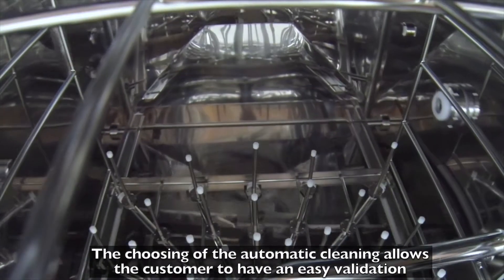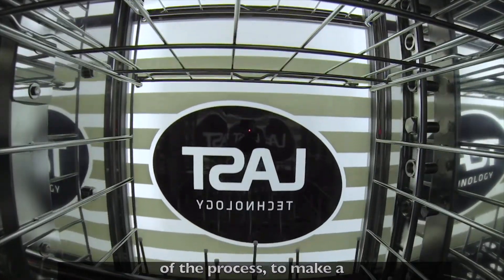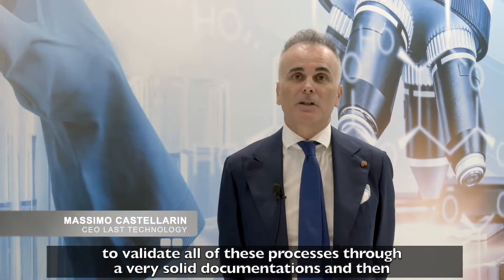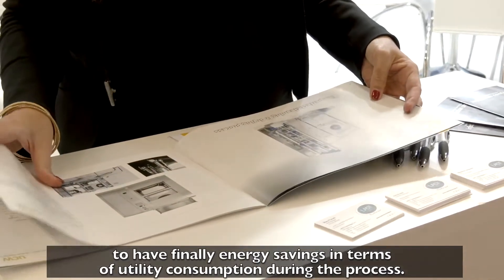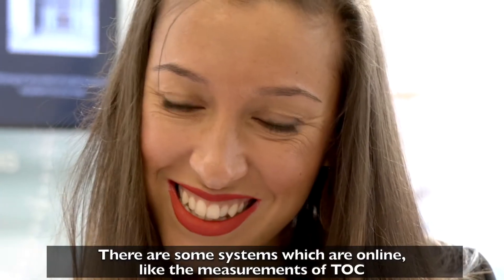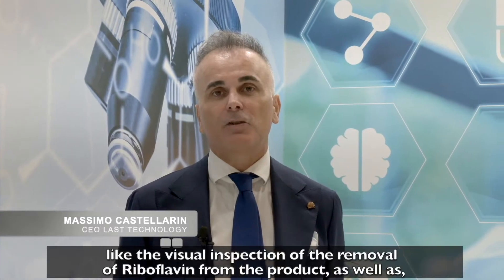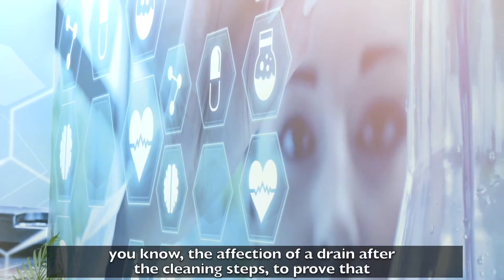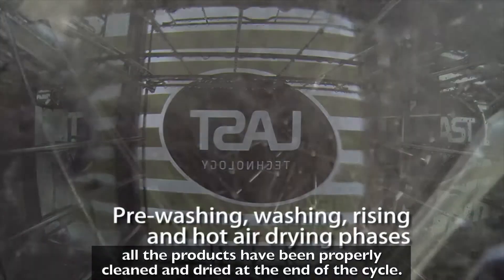Reliable and repeatable processes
To get an easy validation is what you need nowadays. Thanks to our reliable and repetable processes and a solid documentation is pretty much easier. Energy savings have a main role as well.